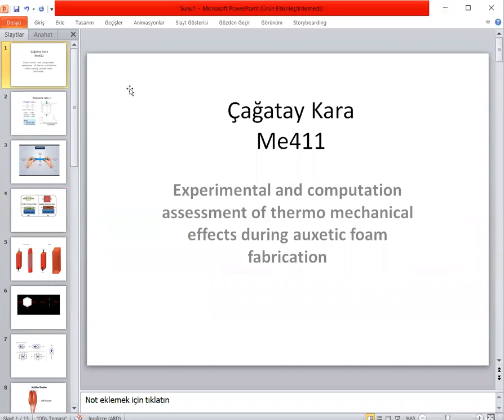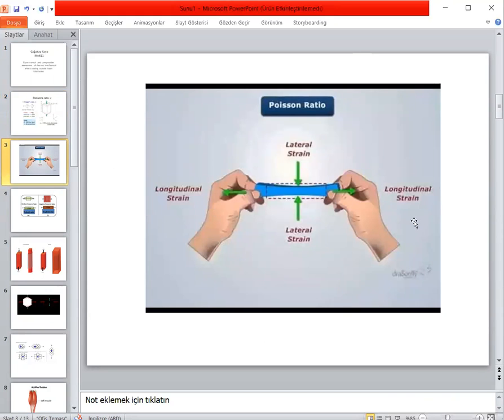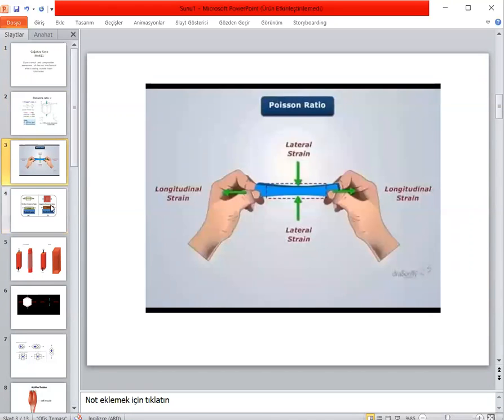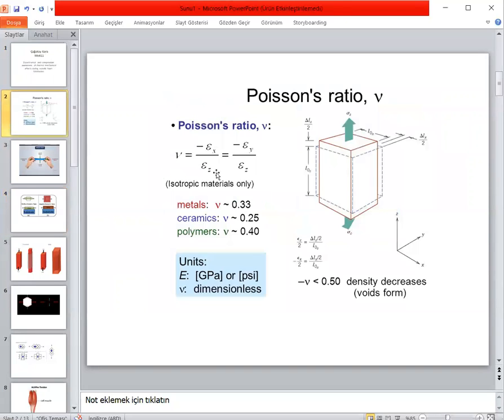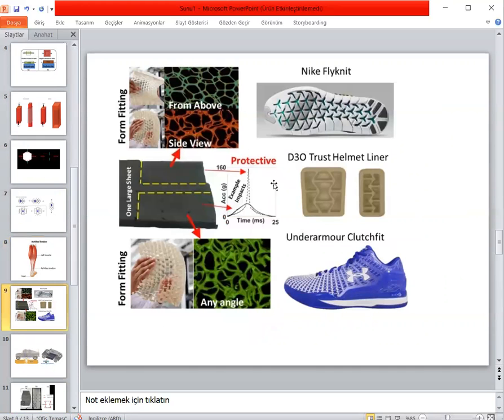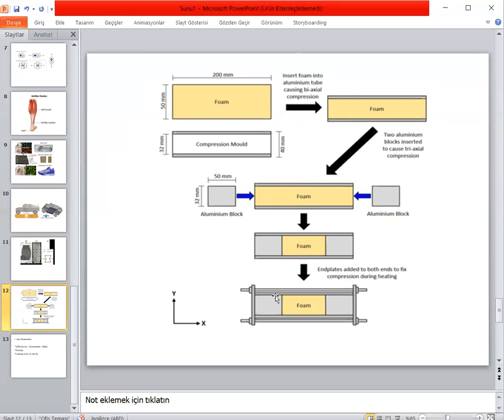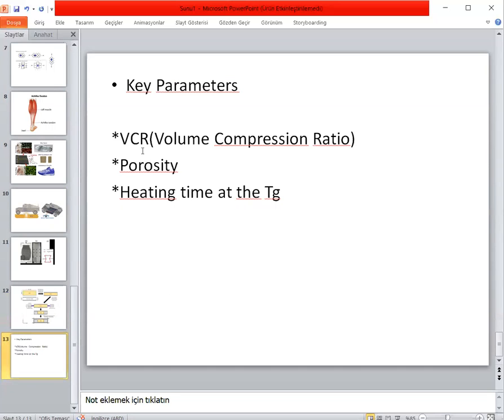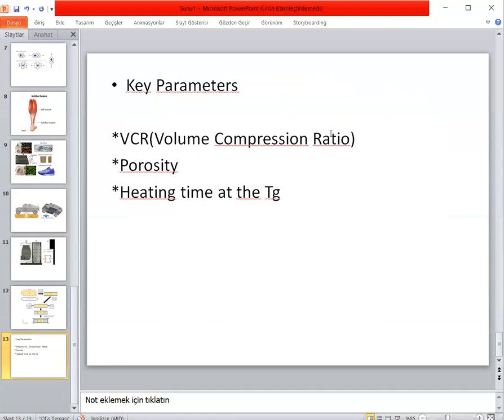ME411 - AUXETIC MATERIAL FABRICATION